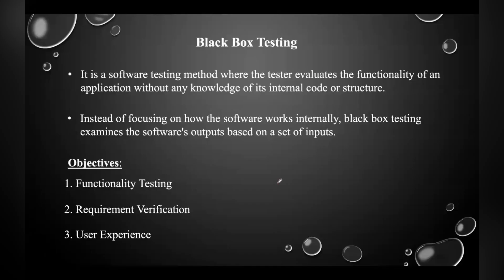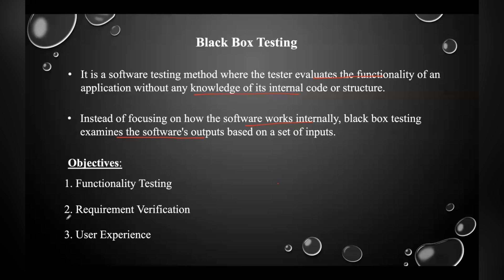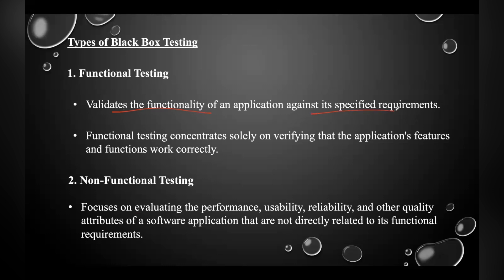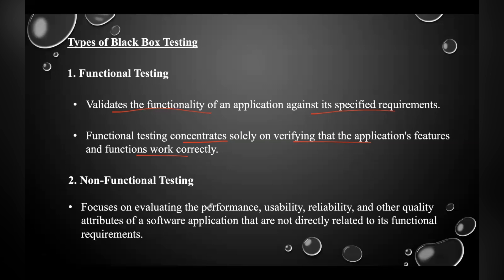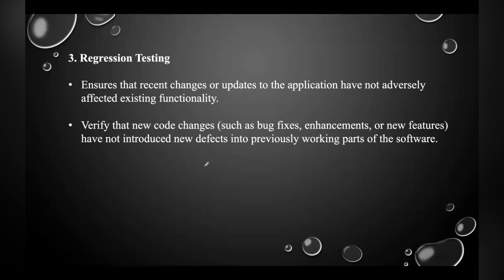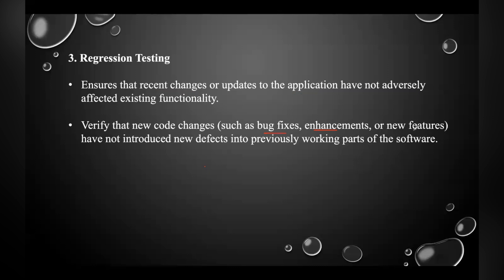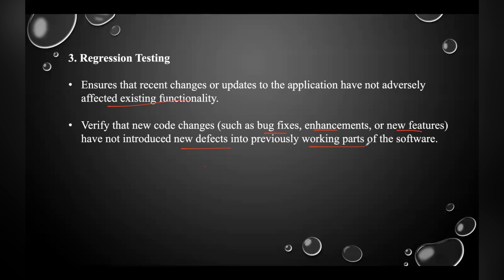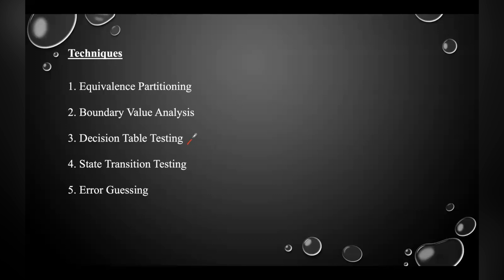Lecture 84# Black Box Testing | Software Engineering